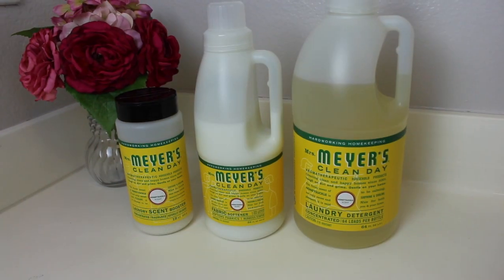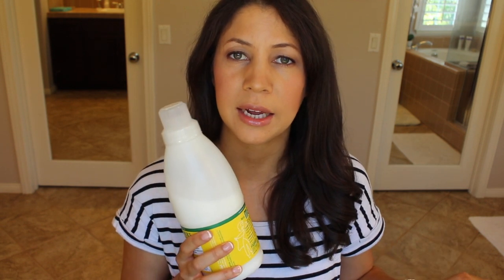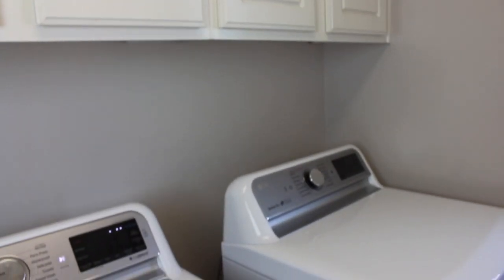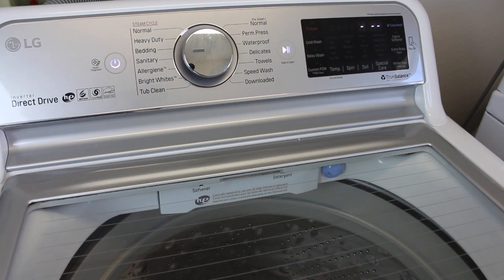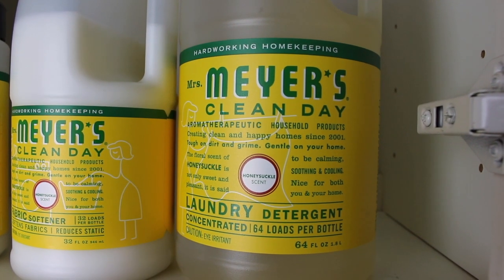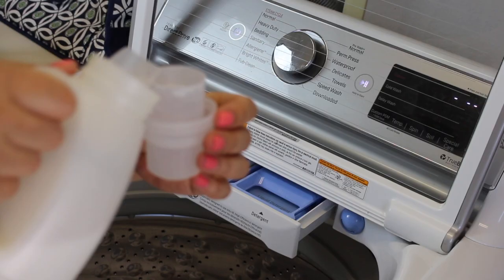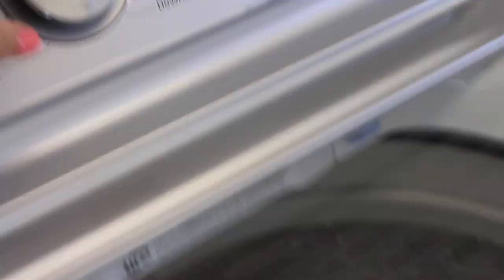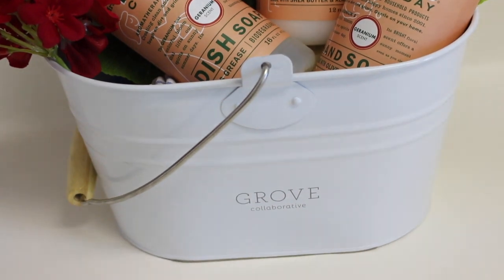Mrs. Meyer's Laundry Detergent in Honeysuckle + Laundry Room Tour | Natural Home with Jennifer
Here is the link to the amazing July promotion for Grove Collaborative
New Customer Offer:
Grove cleaning caddy
Existing Customer Offer:
Grove walnut scrubber sponges

Laundry drying racks

Wall-mounted laundry rack

Wall-mounted ironing board holder

But you can find the Mrs. Meyer's line in many other places as well, including on Amazon:
The honeysuckle laundry detergent on Amazon (2-pack)

fabric softener on Amazon (although the price is better at Grove)

scent booster on Amazon

Favorite Household Links:
My cordless vacuum